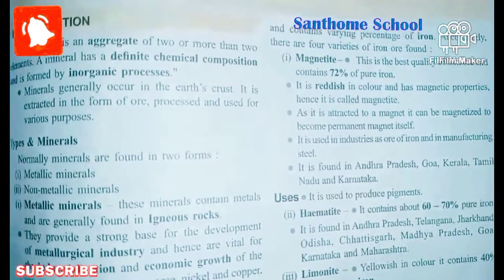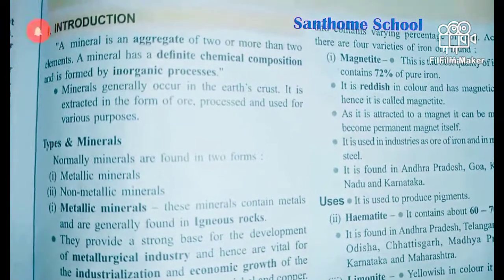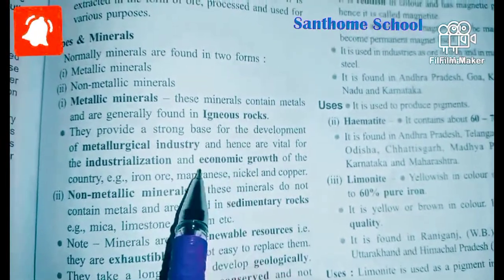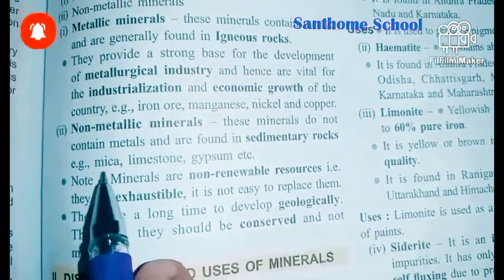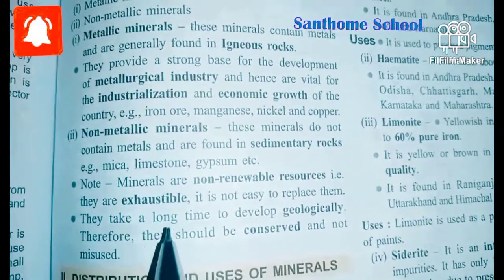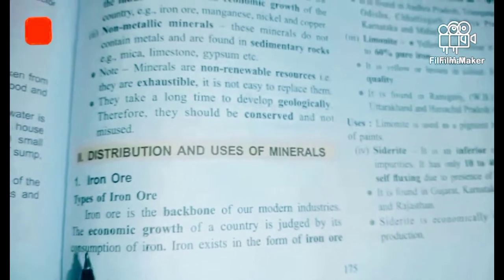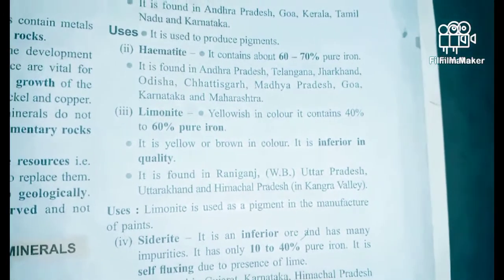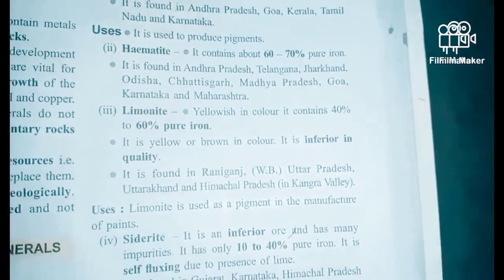class 10 ( 6. mineral resources) geo part 1